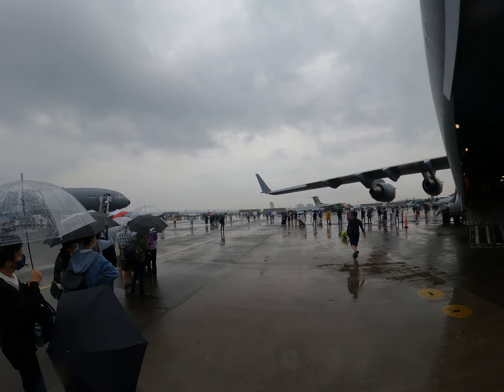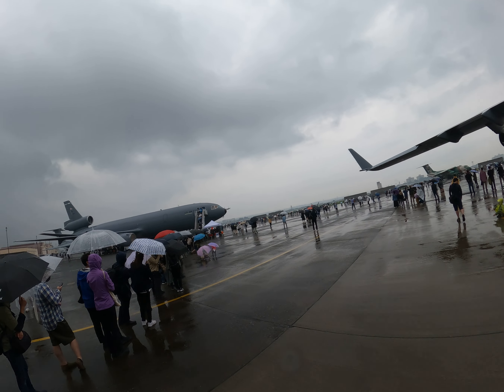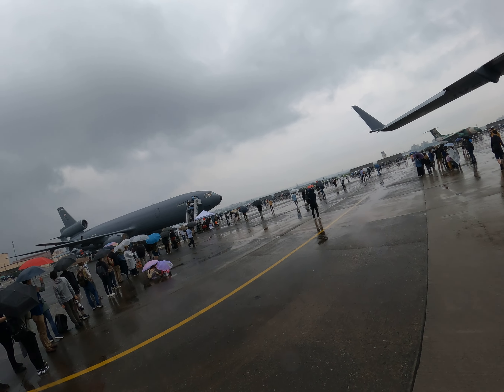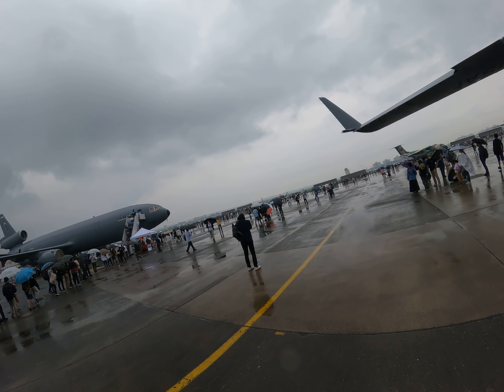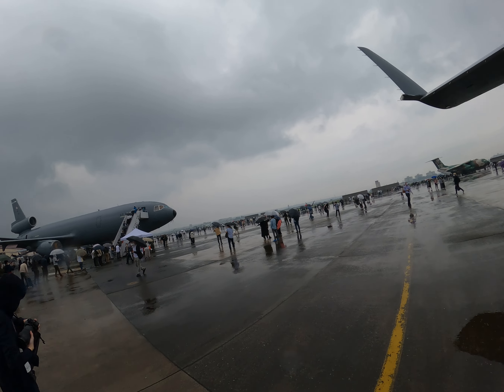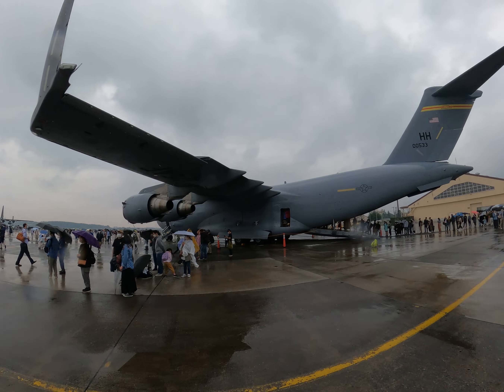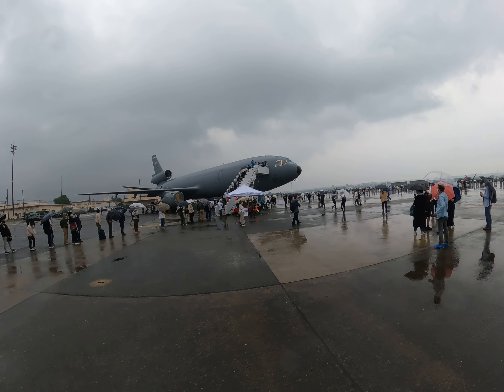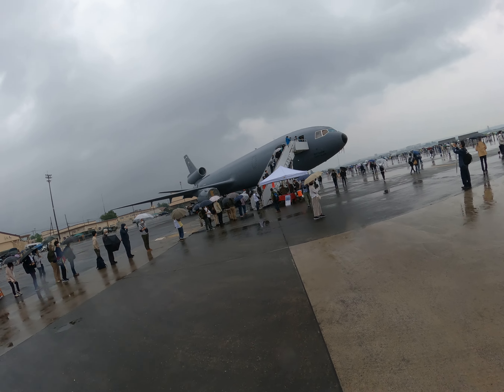Yokota Base Festival Tarmac on a rainy day (4K)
The first time the festival was had was at the end of the COVID-19 pandemic in 2022.